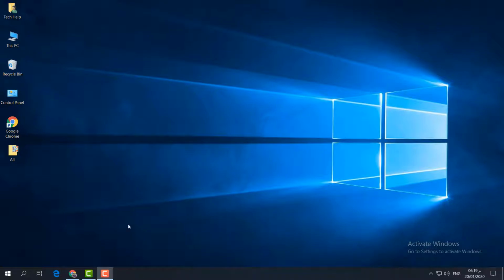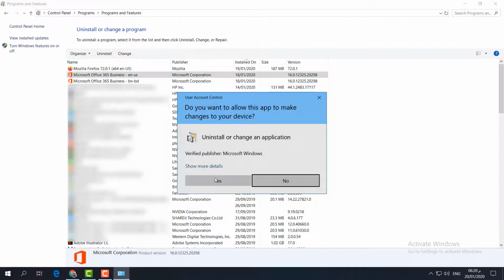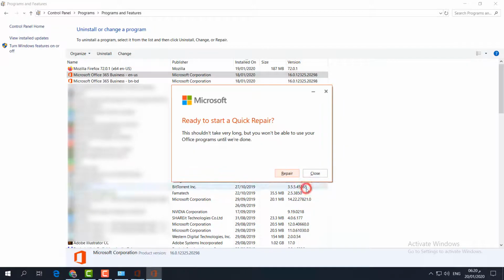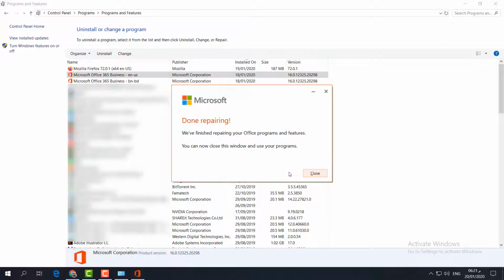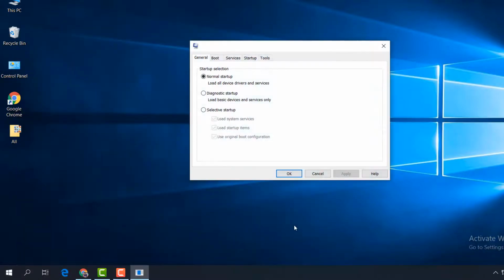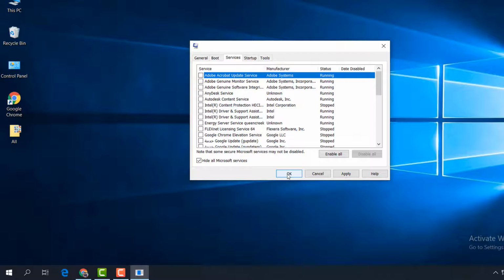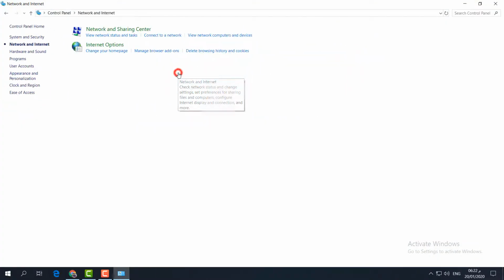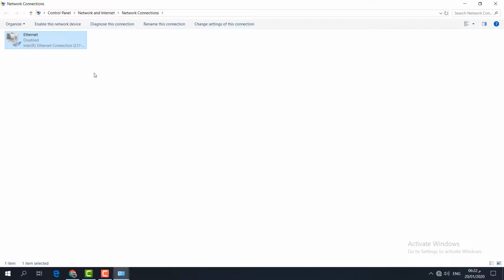MS office Can't Open | Fix Application Error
When I try short cut or open a word doc I get message microsoft word cannot open.Try again or repair in control panel. To fix this problem,